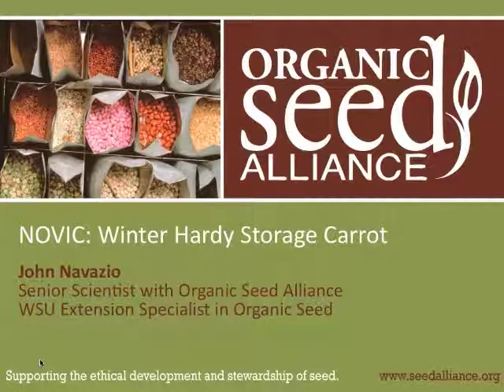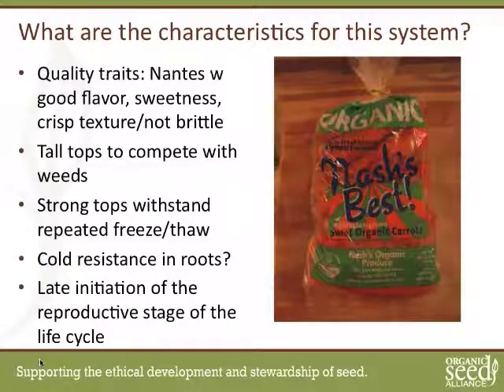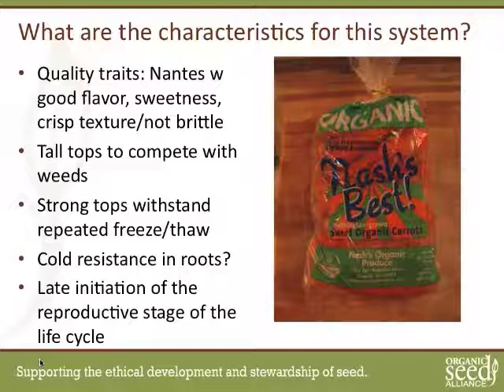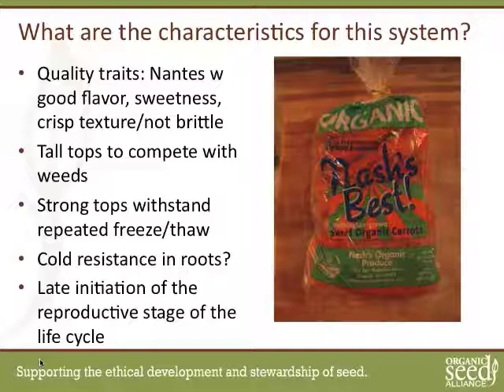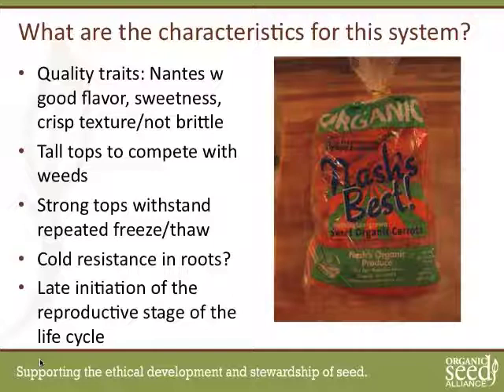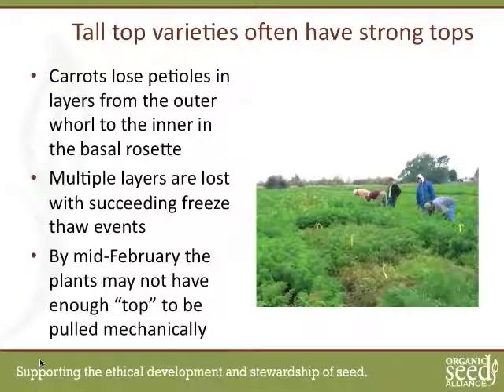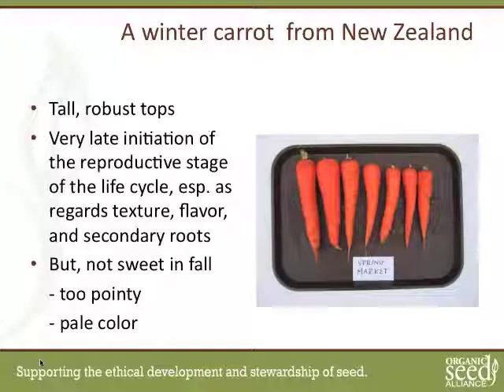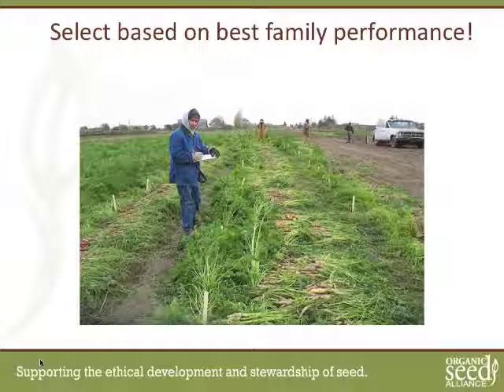Carrot Breeding in the NOVIC Project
Captured live at the 2012 Organic Seed Growers Conference, John Navazio, Organic Seed Alliance and Washington State University, discusses what traits the NOVIC project is breeding for in carrots.